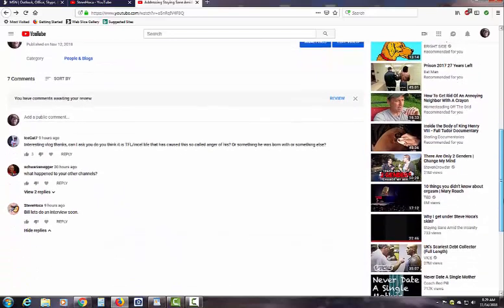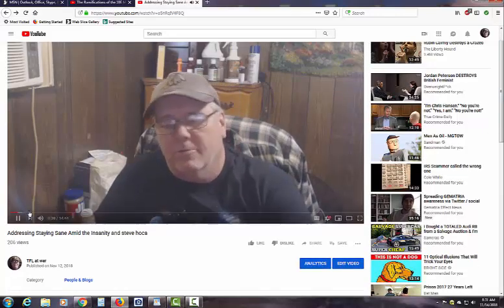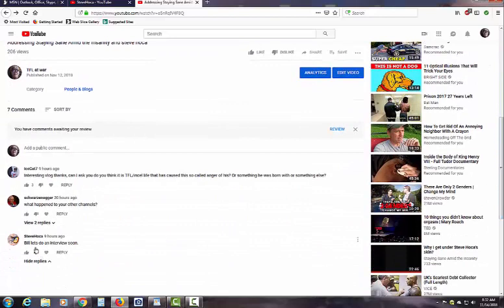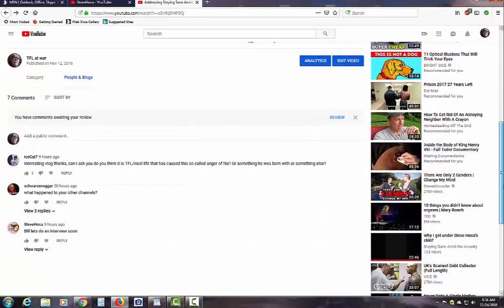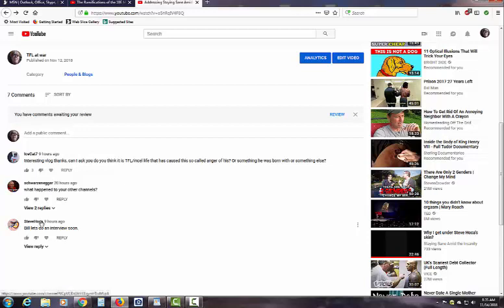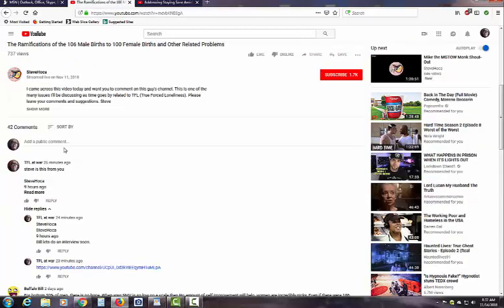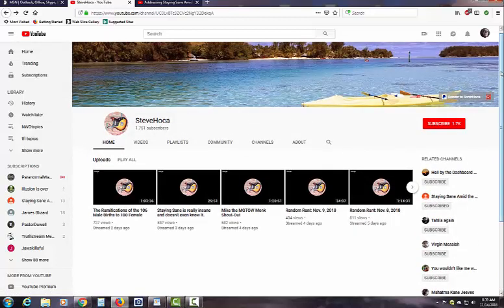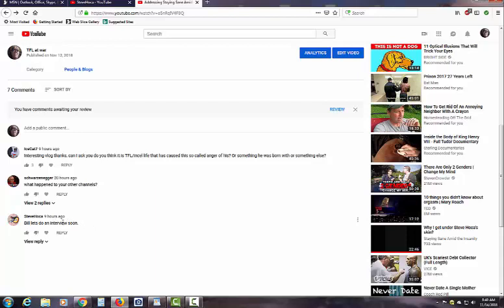possible fake steve hoca